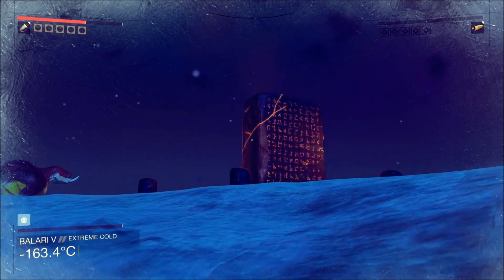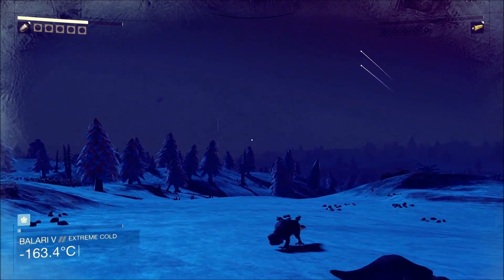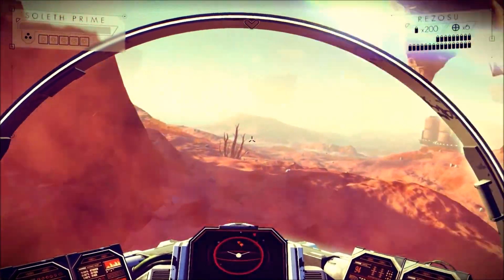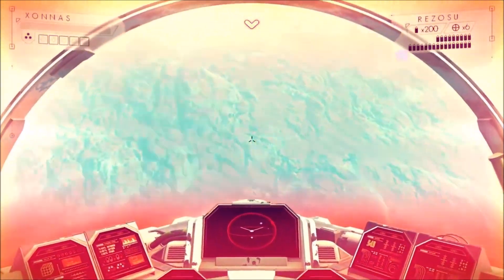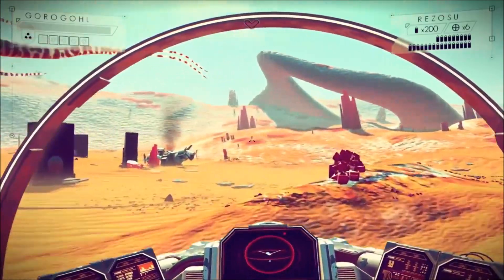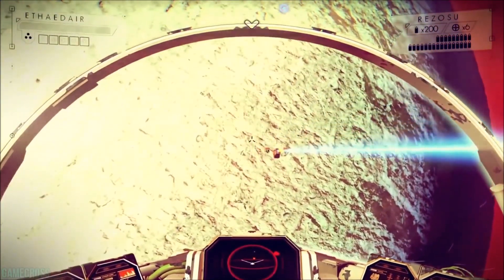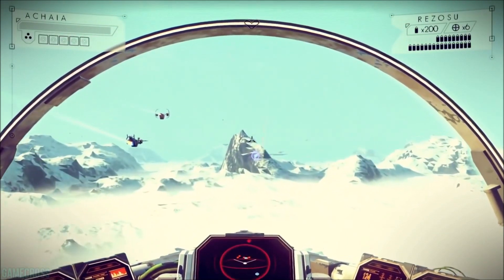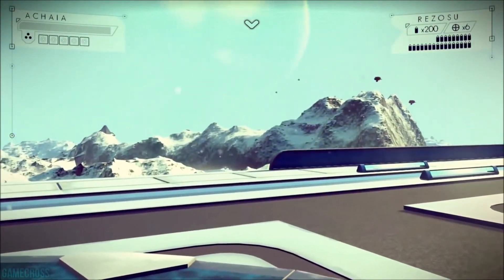No Man's Sky Desolate Planets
18,446,744,073,709,551 planets in No Man's Sky and 90 percent of them containing no life at all. So what purpose do they have and why should we explore them?
Firstly they tend to contain the most valuable resources. Sean Murray confirmed this in an interview and it makes sense that they would. Their position from the sun would create elements that wouldn't be found on other planets. So for those that are interested in Mining or just to have those rare elements, you will be investing a lot of time exploring these planets.
The second as I put it pertains to Risk over Reward. There has to be a valuable reason for you to risk exploring these planets as they are inhospitable and not well suiting to you staying alive. Hello Games want us to explore every planet and not just fly past them. So they would place valuable items for us to find. The most valuable of items are language Monoliths and Blueprints for upgrades. I am certain that these planets will hold a lot of the rare blueprints and many quality items  that will have you spending your times exploring the planets landscape.
Those are the 2 main reasons I can see, let me know if I missed any